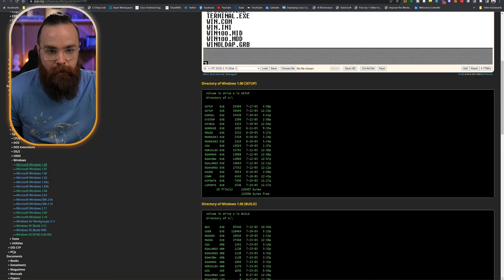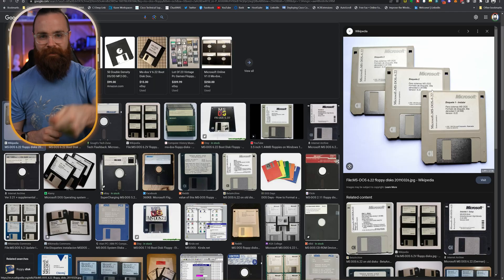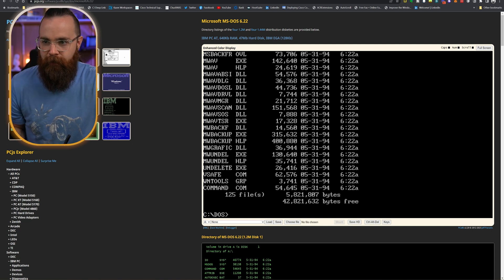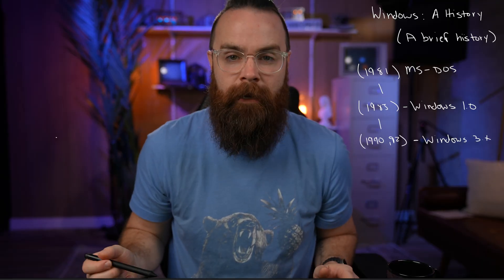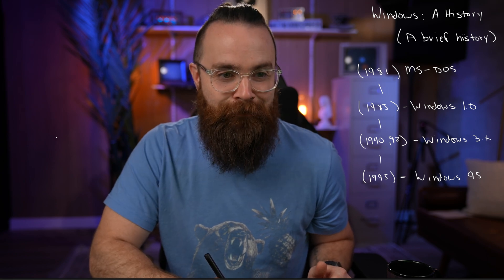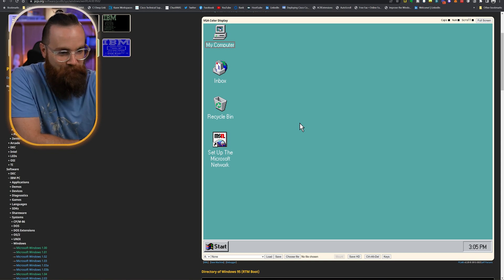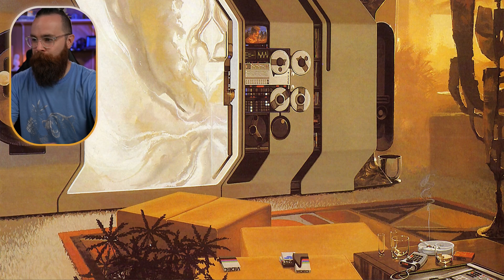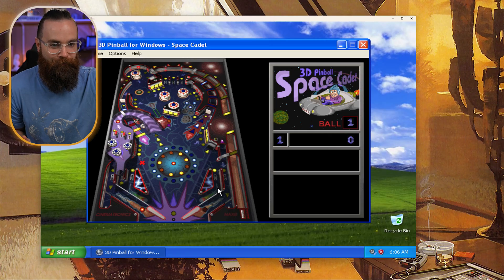Windows History // Windows Fundamentals // EP 1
In order to understand Windows, we first need to understand Windows’ history. The Windows operating system has seen many updates, evolving and changing over time. In this episode, we explore the significant milestones in Windows history, and look at the key features of each version.